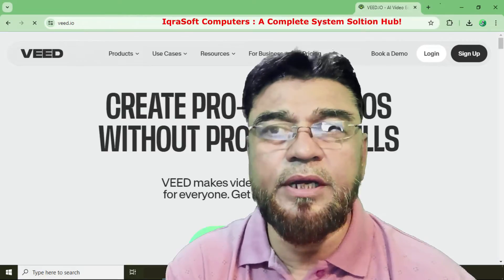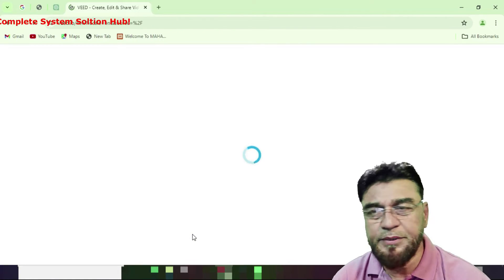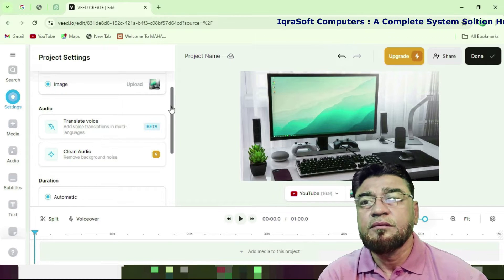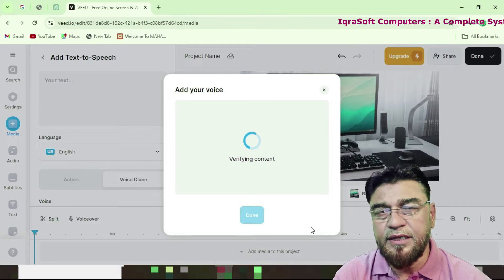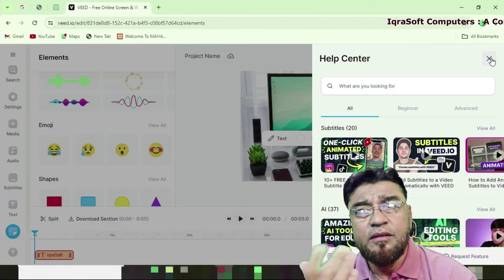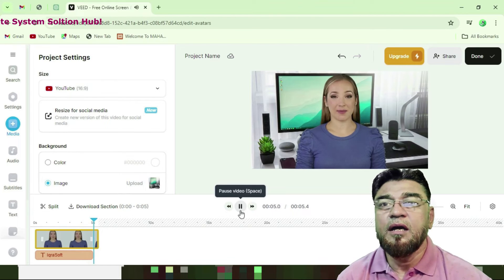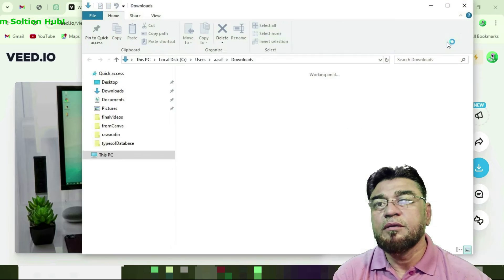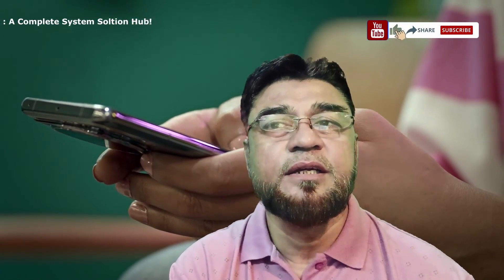🤖 निःशुल्क टेक्स्ट से वीडियो: AI ttv के साथ एक स्वागत वीडियो बनाएँ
🤖 मुफ़्त टेक्स्ट टू वीडियो: AI के साथ एक स्वागत वीडियो बनाएँ
Veed.io के मुफ़्त टेक्स्ट टू वीडियो टूल से AI की शक्ति का लाभ उठाएँ! इस ट्यूटोरियल में, हम आपको अनुकूलन योग्य पात्रों वाला एक शानदार स्वागत वीडियो बनाने में मार्गदर्शन करेंगे। चाहे आप शुरुआती हों या पेशेवर, यह आसान गाइड आपको मिनटों में आकर्षक वीडियो बनाने में मदद करेगी। अपने टेक्स्ट को आकर्षक दृश्यों में बदलने का मौका न चूकें!
मुफ़्त टेक्स्ट टू वीडियो, AI वीडियो निर्माण, स्वागत वीडियो, Veed.io ट्यूटोरियल, कैरेक्टर एनिमेशन

00:00 प्रारंभ
00:20 चरण-दर-चरण दिशानिर्देश
01:11 Veed.io होम पेज
02:06 साइन अप
03:36 टूल
04:10 वीडियो बैकग्राउंड के लिए चित्र अपलोड करें
05:03 वॉइस क्लोन
08:15 शीर्षक, हेडिंग जोड़ें
10:04 वीडियो कन्वर्ट करने के लिए टेक्स्ट टाइप करें
10:03 वीडियो का पूर्वावलोकन करें
12:00 वीडियो एक्सपोर्ट करें
13:19 वीडियो डाउनलोड और प्ले हो रहा है